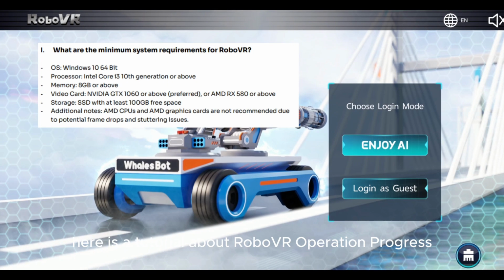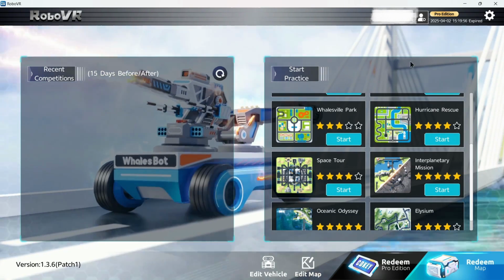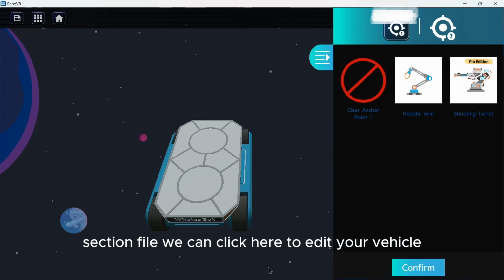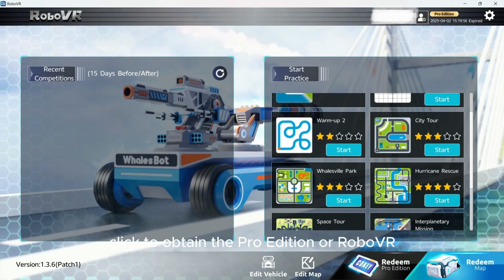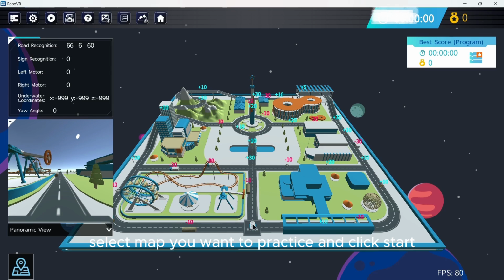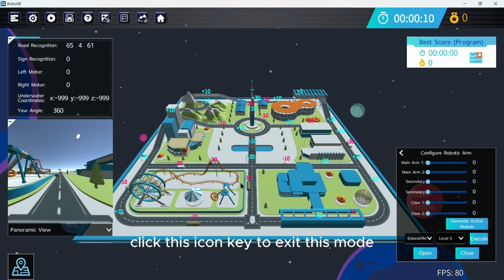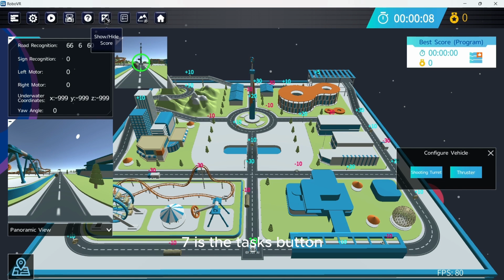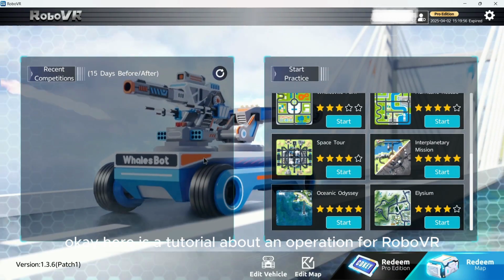RoboVr Operation Tutorial - Online 3D Robotics Competition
Have a look at our first RoboVr tutorial, which explains a basic operations within the software. Explore the adventurous world of robotics and coding without stepping out of Your home or classroom.
Did You already register??